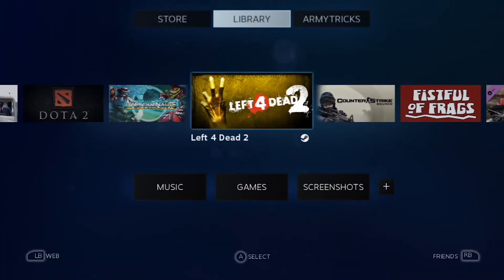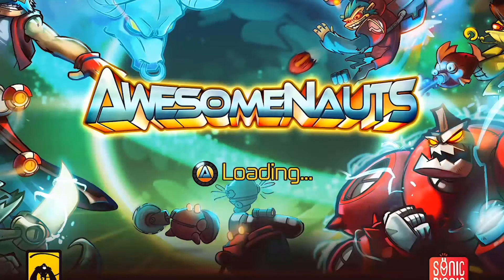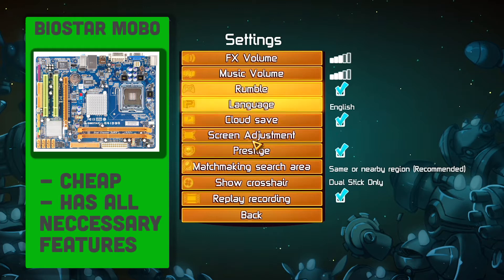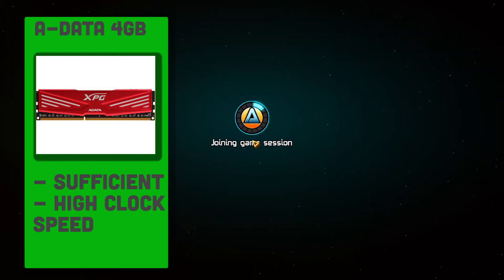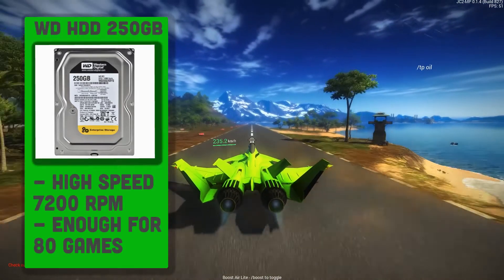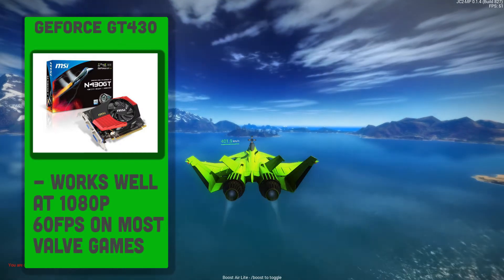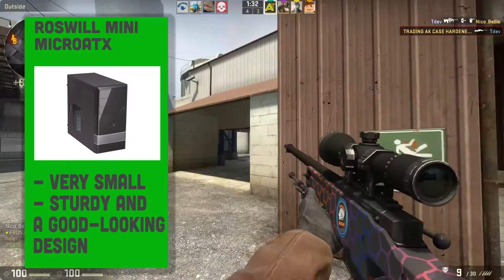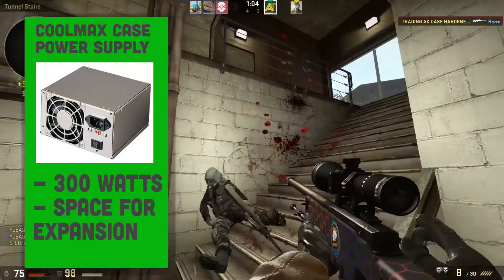Building An Under $350 Budget Gaming PC For Steam OS 2014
Want to build your own steam machine? This is my guide on building a powerful steam machine for under $350! Have fun building and enjoy...

And get free extras from me... :D
Free shout out to all donators!
Thank you to Fullscreen Network for their help in making my channel more popular and their help providing analytics, as well as creation tools and tips.
I do not claim any ownership for the music used. This video was made for entertainment and educational purposes only

I congratulate you, if you've read this far! :D
Thank you very much! If you ever have a question, just add a little ':-O' face at the end and I'll answer it before everyone else as a reward! :D